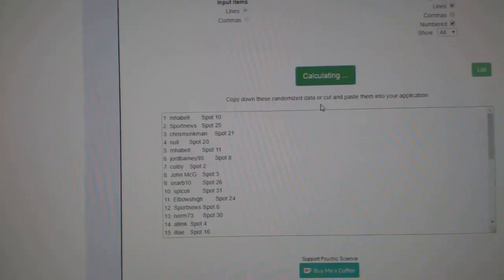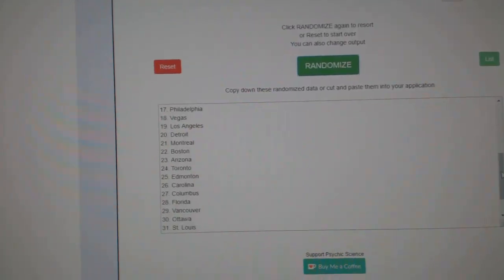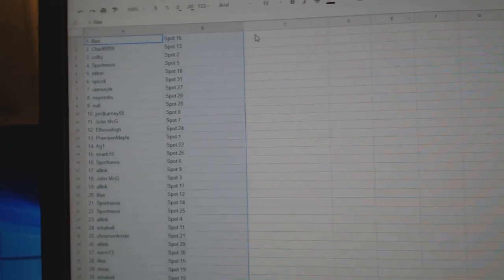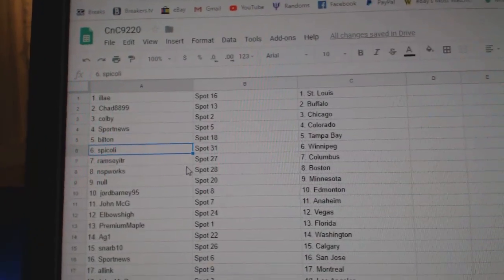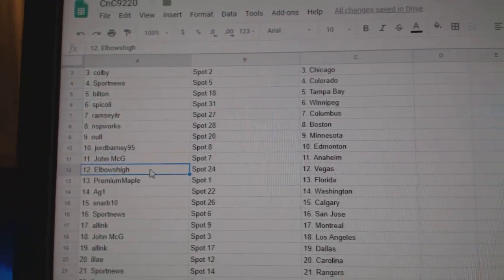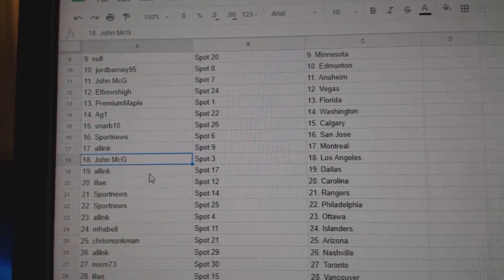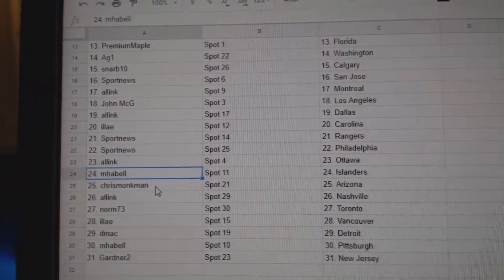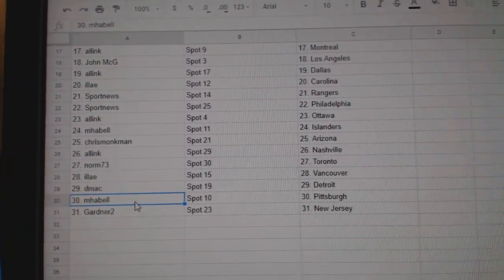Team Randoms - C&C GB #9220